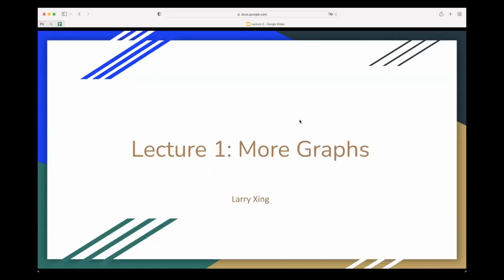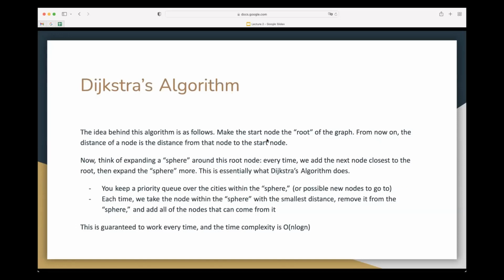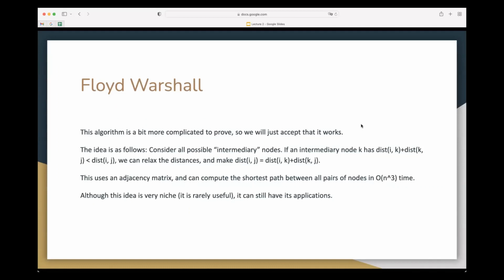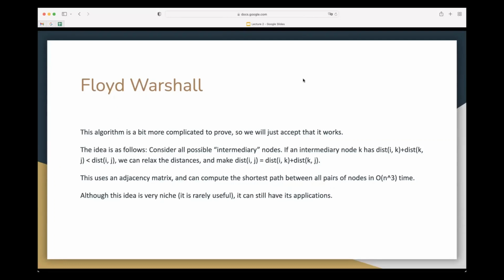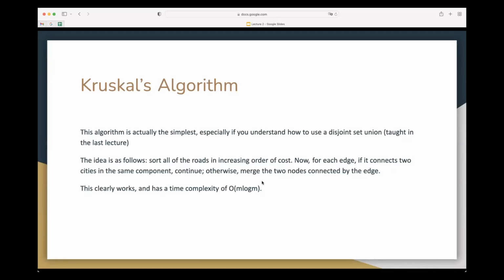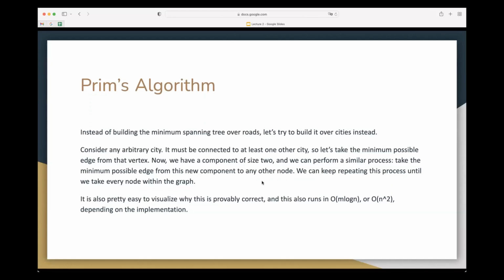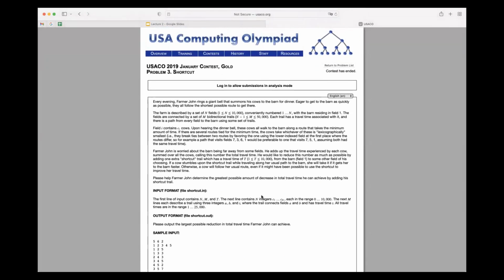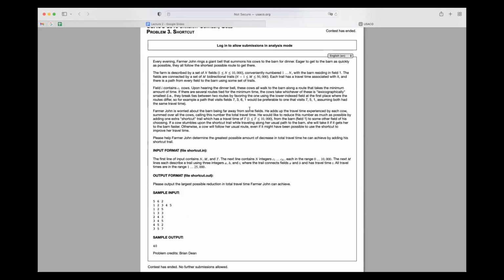YEA Friday BIG Talk - Lecture 1 on CS by Larry Xing, Fall Week 6 2022